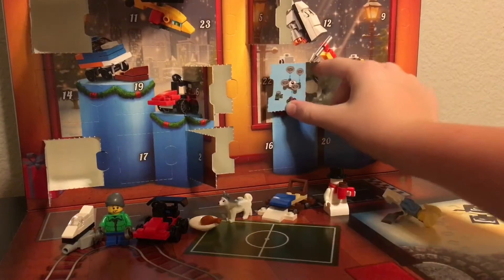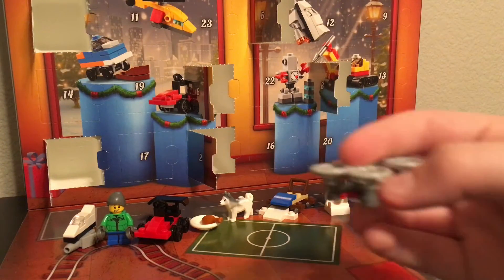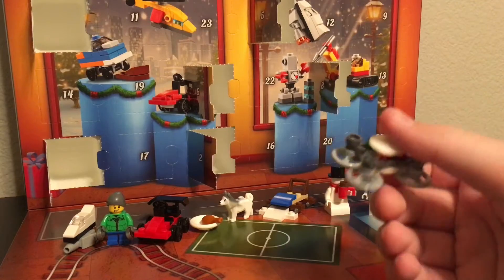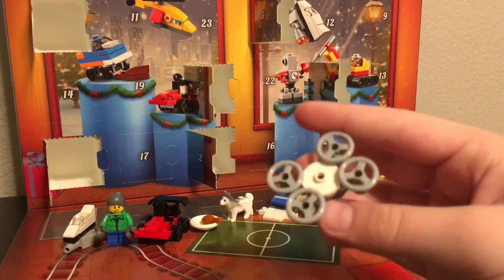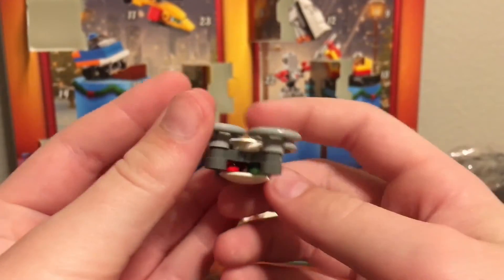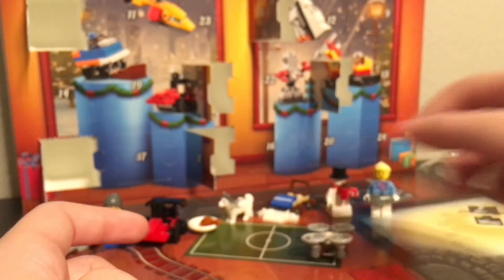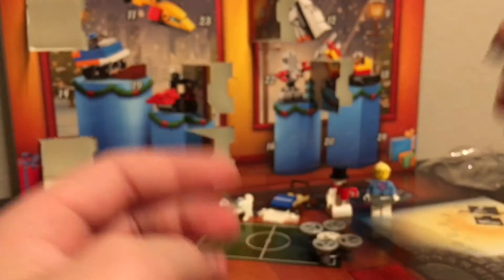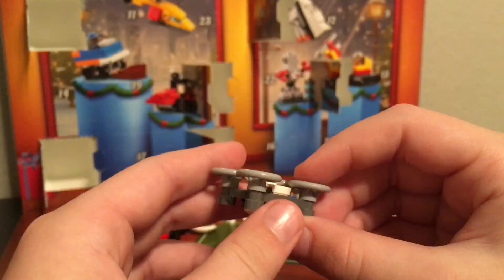Day 8 LEGO Advent Calendar 2018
Hi, I’m just your average TFOL (Teen Fan of LEGO) I’m a BIG Fan of LEGO! And I like to share my passion for it  on YouTube. I’m a nice person and have a family-friendly Channel. I’m inspired by EvanTubeHD, Brickitect, WZ Studios, and Dalek Bricks, four very awesome, and very successful YouTubers. I love Making LEGO Content on YouTube, I upload as often as I can throughout the week. And, whenever I have a LEGO Set, I build it live!

If you enjoyed this video in anyway, be sure to share your support by leaving a LIKE.

And if you have any questions, or suggestions, feel free to type it in the COMMENT Section below and I will try and answer it as soon as possible! 💭 👨‍💻

FAQ
Q: How do you record/edit your videos?

A: I use an iPhone SE, I use iMovie and InShot to edit my videos

Q: What’s Your Favorite LEGO Theme?

A: My Favorite Theme currently is Marvel/DC Superheroes.

Q:When/How did you get into LEGO?

A:I got into LEGO in September of 2017 when the LEGO NinjaGo Movie came out, and after I watched the movie I loved it!

A:13

Q:What inspired you to start a YouTube channel?

A:I watched EvanTubeHD about 8 years ago (I think) and ever since then I wanted to start one! Then one day my parents finally let me have a channel. Since then I’ve gone through 4 channels that all failed. So I’ve learned over the past 4 years/channels how things roll, and this channel was the most successful!

Channel Rules:
 0. No Commenting “first!” Or “second!” (They’re just boring and uninteresting to read!)❌
 0. Don’t be rude or mean (No foul language - let’s keep this channel family-friendly)🤬❌
 0. Have Fun watching my videos!🤗

Livestream Rules:
 0. No Spamming
 0. No Foul Language
 0. Have Fun!

Supporters of my Channel:
Peach Pickles
Flores Bros
Apprentice Brick

I hope you all have an awesome time watching my videos, have a great day!